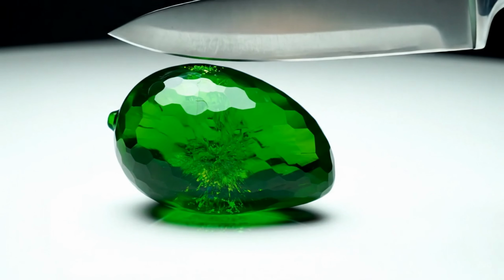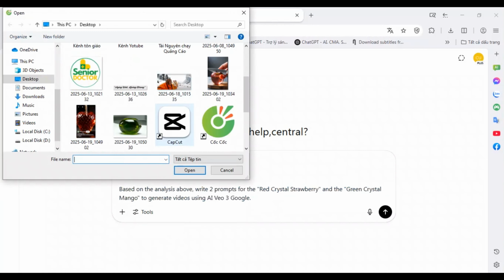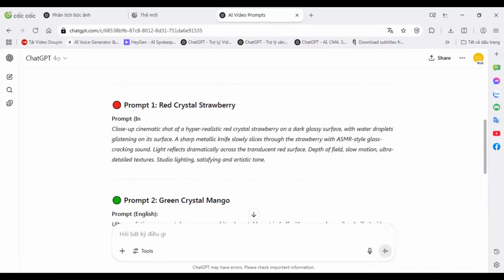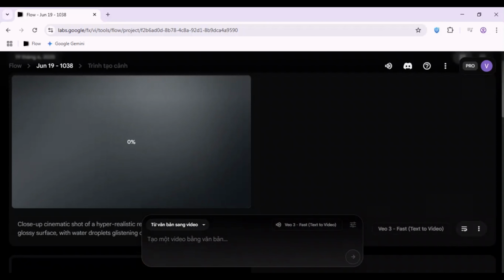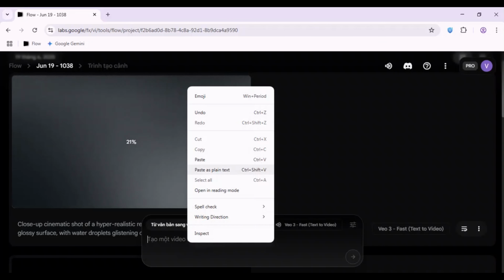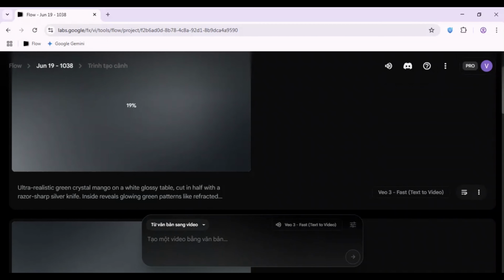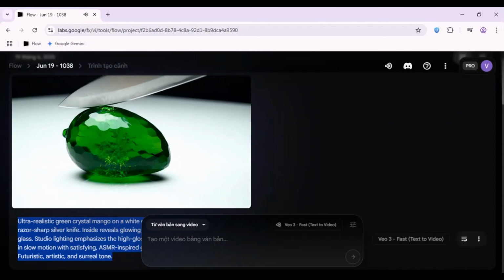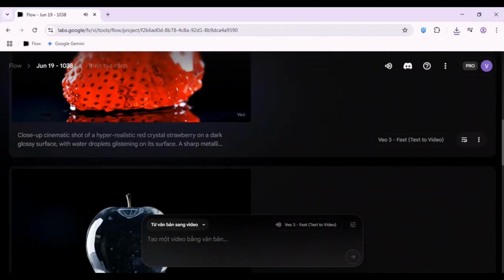Google Veo3 ASMR Glass Fruit Slicing Try This Pro Level Video Creation with AI Video Generator!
SIGN UP LINK FOR TOP-RATED AI VIDEO CREATION:
👉 CAPCUT
Welcome to this tutorial on creating professional videos with the AI Video Generator and Veo 3! In this video, you'll discover how to use Veo 3 AI to create stunning glass fruit slicing ASMR videos. All the steps are easy and quick thanks to the power of this advanced AI tool. Watch and learn how you can produce high-quality, eye-catching videos that attract thousands of views!